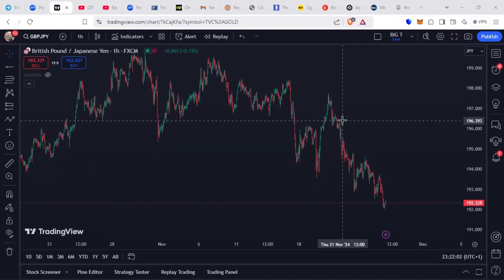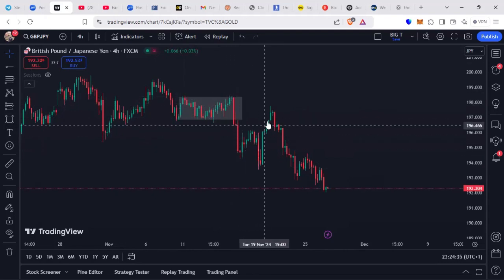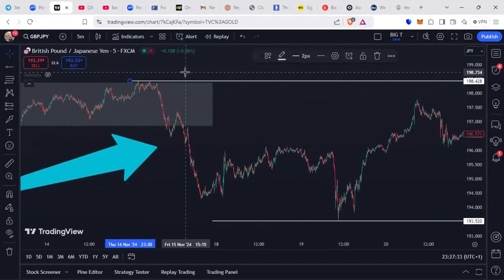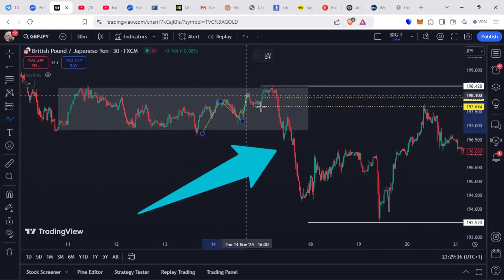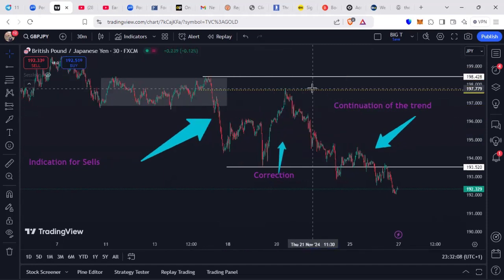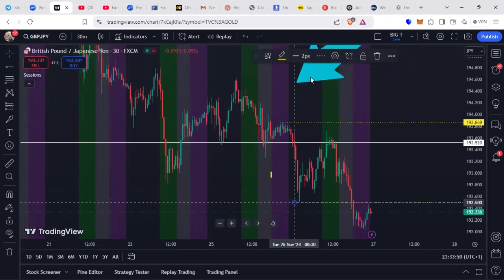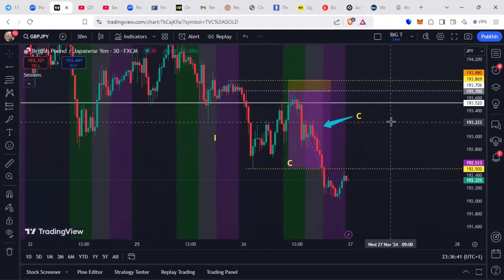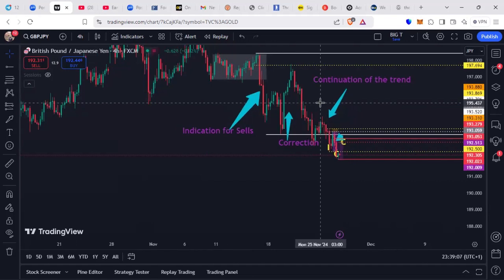Analyzing GBPJPY with TradesbyBigT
A very detailed explanation on how to look at your charts